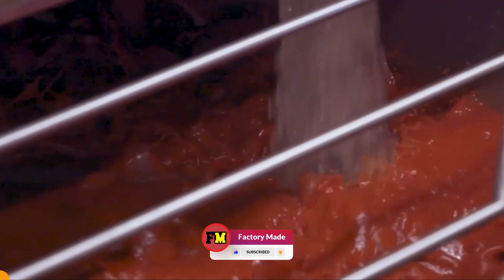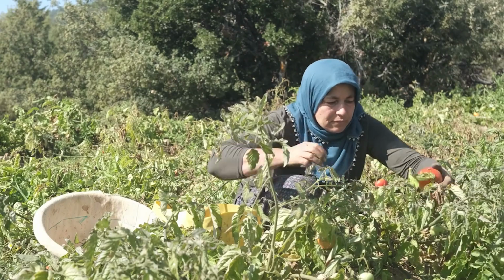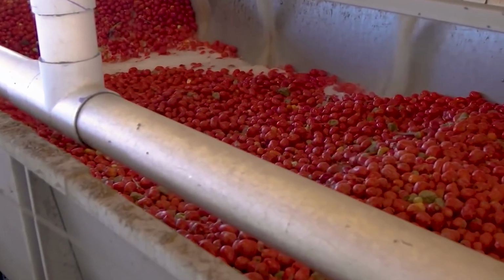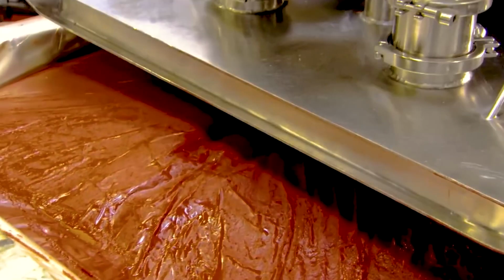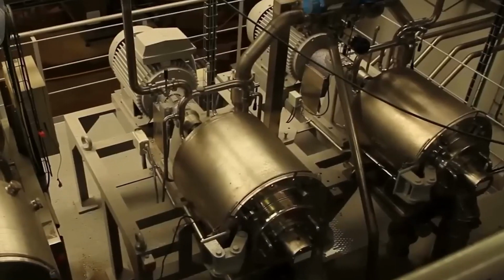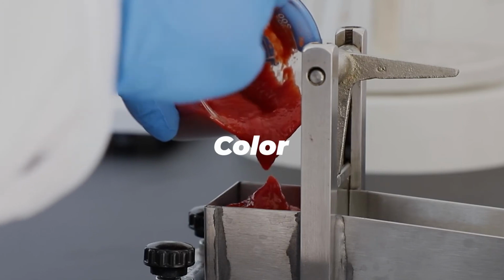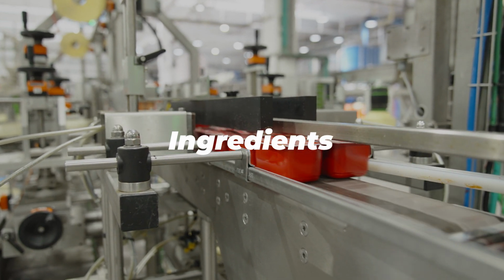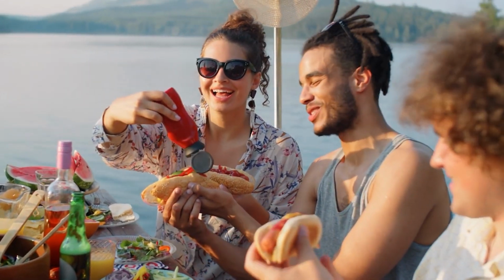How Ketchup is made in factory - Factory Made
Ever wondered how ketchup is made in a factory? In this video, we take you inside the ketchup manufacturing process, showing every step from fresh tomatoes to the final bottled product.

You'll discover how top brands like Heinz Ketchup produce high-quality tomato ketchup on a large scale. From washing and pulping the tomatoes to cooking, seasoning, and packaging, we cover it all.

Whether you're a food lover or curious about how your favorite ketchup menu items are made, this video is packed with insights. Watch now to see the fascinating journey of how ketchup is made in factories worldwide!

🎯 Time Stamps
0:00 | Intro
0:19 | From Farm to Factory: The Journey Begins
0:50 | Harvesting Perfection: Selecting the Best Tomatoes
1:12 | Washing Away Impurities: The First Critical Step
1:32 | Steaming & Peeling: Unlocking the Pure Tomato Essence
1:52 | The Transformation: Turning Fresh Tomatoes into Smooth Puree
2:12 | Flavor Engineering: The Secret Ingredients Behind the Perfect Ketchup
2:33 | Precision Blending: Achieving the Iconic Taste and Texture
2:54 | Sterilization & Quality Control: Ensuring Purity in Every Drop
3:17 | Bottling with Accuracy: The High-Tech Filling Process
3:39 | Sealed for Freshness: Packaging and Labeling for Market
3:57 | From Factory to Table: The Ketchup You Love is Ready!

We’ll respond to your request promptly!

RIGHTS NOTICE:
This video abides by the fair use provisions outlined in Section 107 of the Copyright Act 1976, which permit usage for purposes such as commentary, criticism, teaching, news reporting, scholarship, and research.

We are not associated with or endorsed by the companies whose products are featured in this documentary!